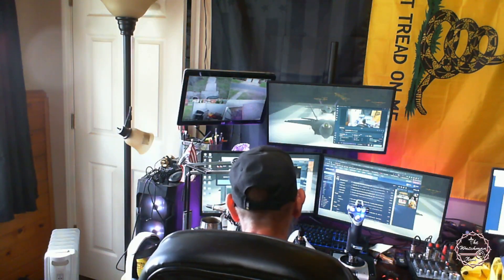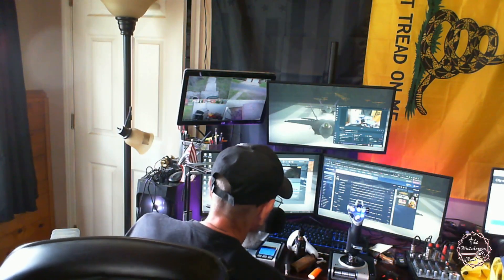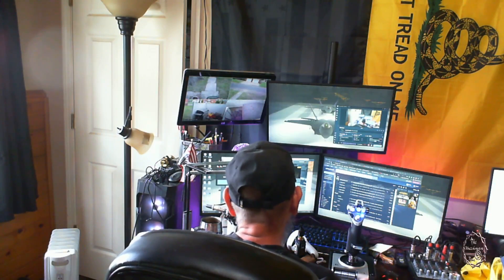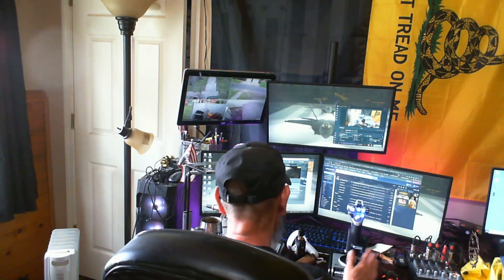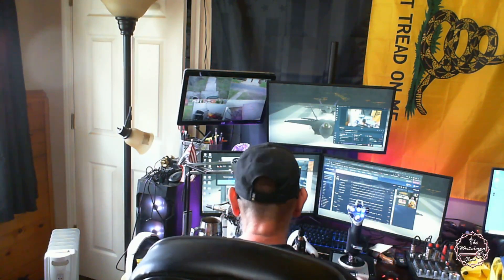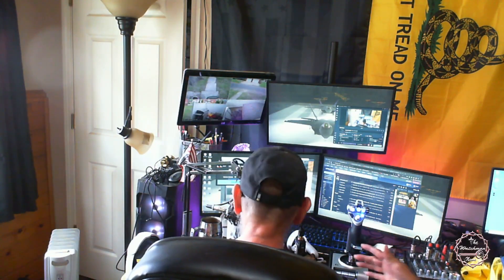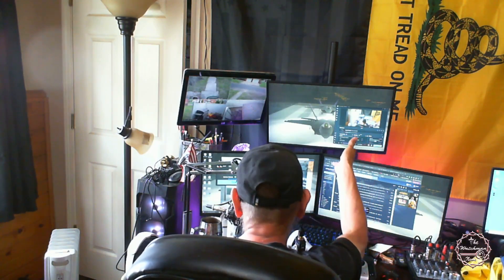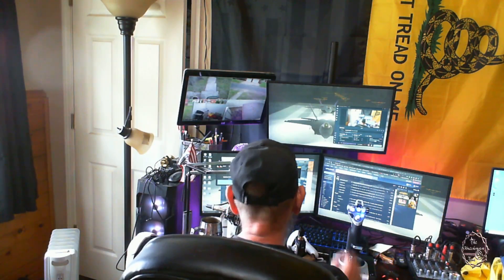The Watchman News - Its That Time Again For Preppers To Raise The Roof!